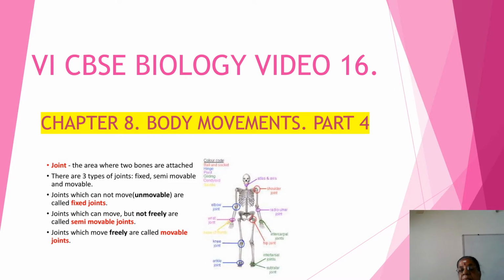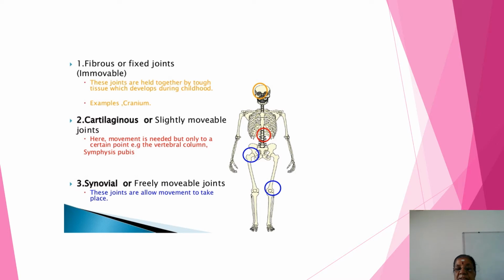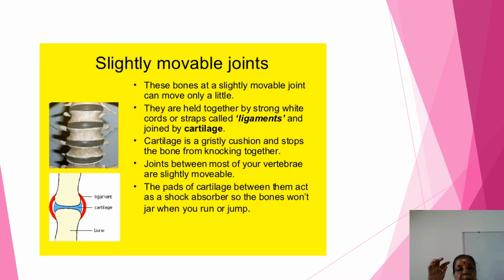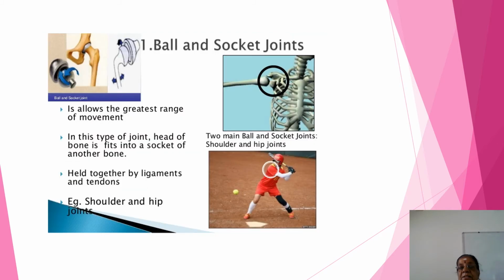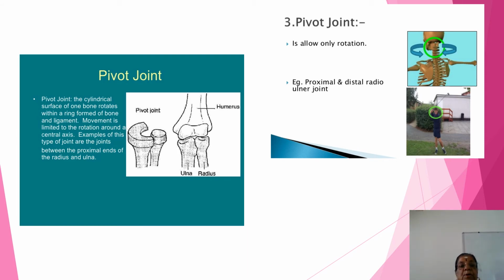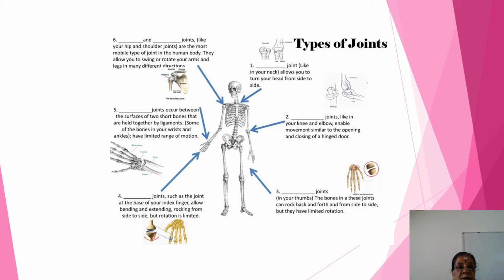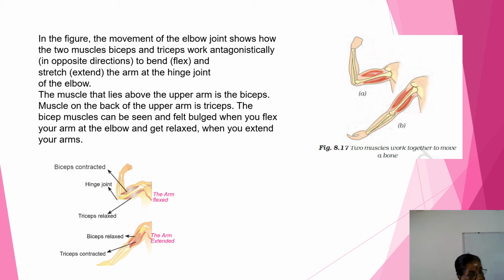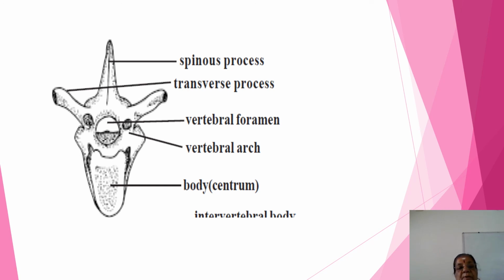VI CBSE BIO VIDEO 16 JOINTS